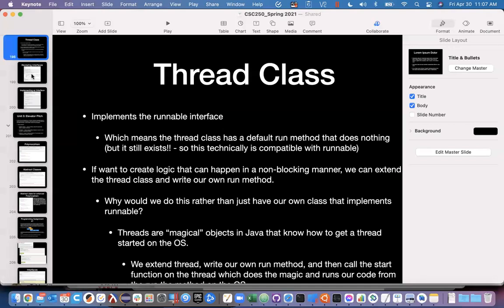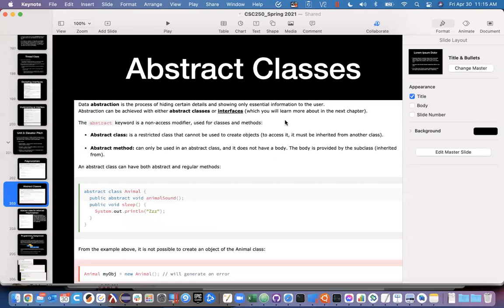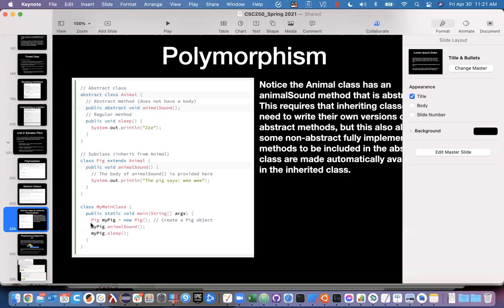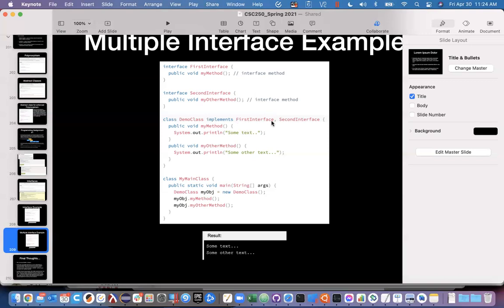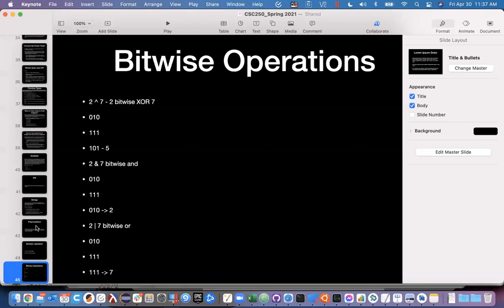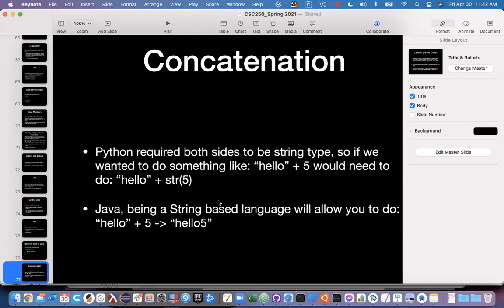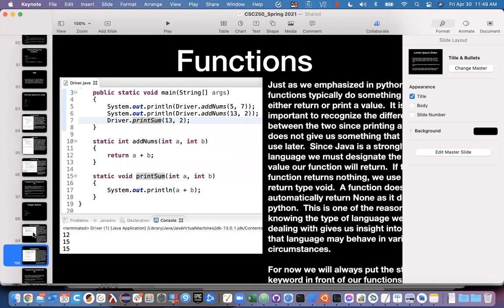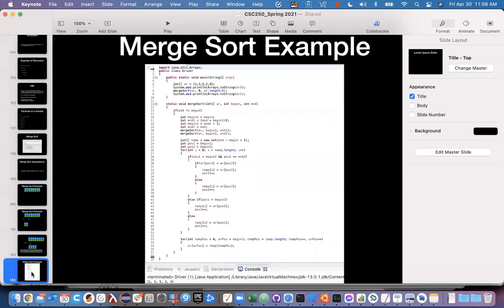CSC250 4/31/21 Final Exam Review and Final Notes on Interfaces and Abstract Classes/Methods